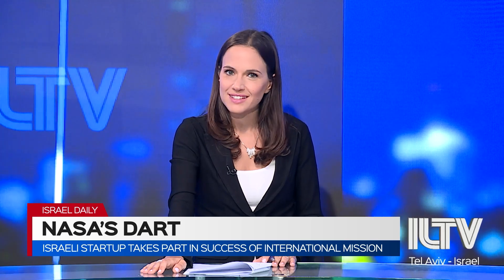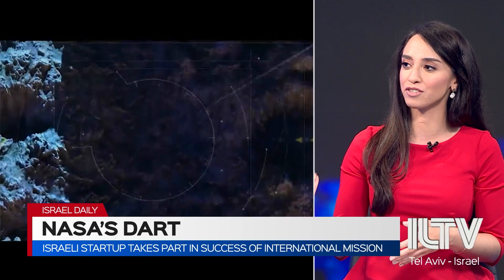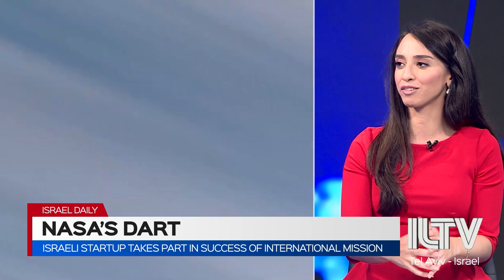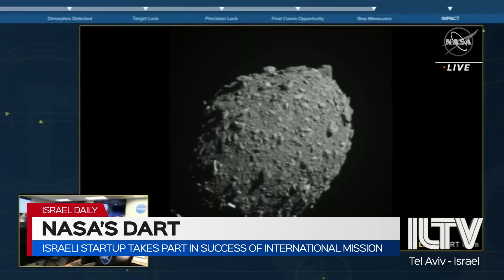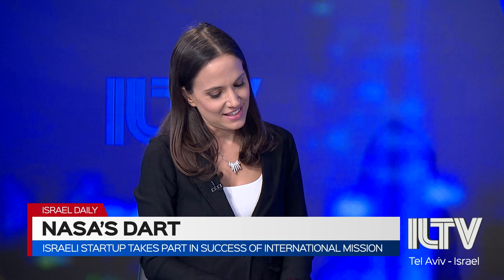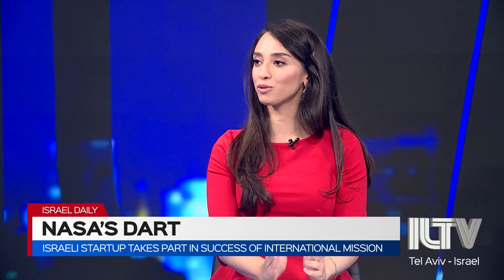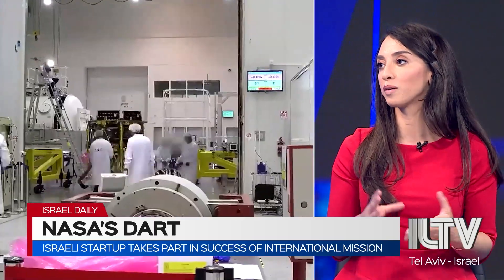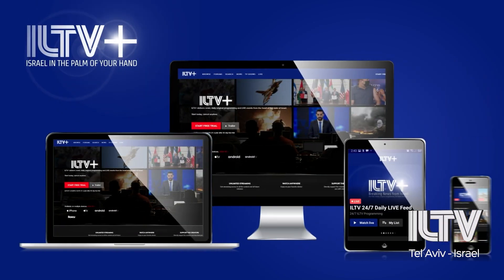Israeli startup takes part in success of international mission - Yafit Ovadia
HOW DID ONE ISRAELI STARTUP CONTRIBUTE TO NASA’S SUCCESSFUL DART INTERNATIONAL SPACE MISSION? FIND OUT WHAT THAT MEANS AS ILTV SITS DOWN WITH YAFIT OVADIA